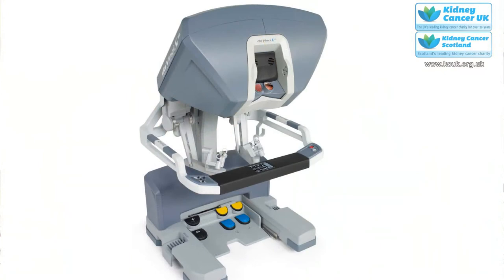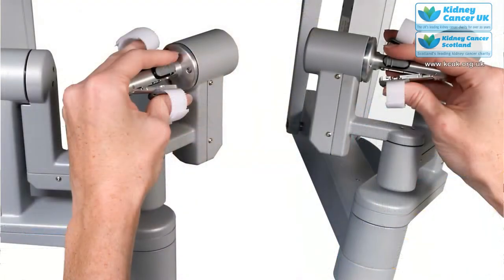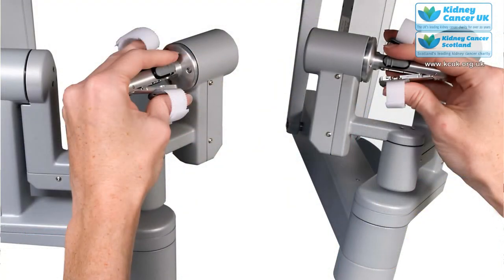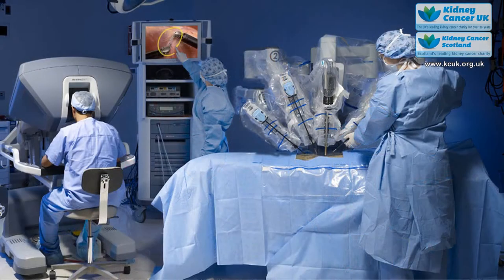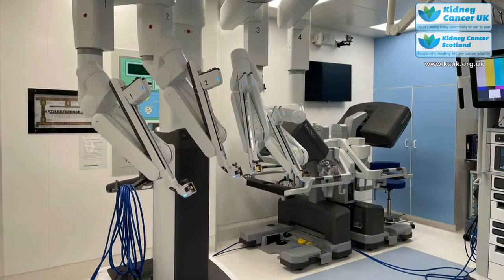Mr Neil Barber: Q&A on Robotic Assisted Surgery for kidney cancer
Consultant Urological Surgeon Mr Neil Barber answers patients questions on Robotic Assisted Surgery within the treatment of kidney cancer.

A Consultant Urological Surgeon to Frimley Park Hospital,  Neil Barber is Clinical Lead for Urology at Frimley Health NHS Foundation Trust and Director of the Frimley Renal Cancer Centre and the Frimley Benign Prostate Clinical Research Centre.

Neil has been performing advanced and complex robotic assisted surgery for over 10 years, the Frimley Renal Cancer Centre performing the highest number of robotic assisted partial nephrectomy for renal tumours per year in the UK year on year.

For further support or information on kidney cancer or call our free patient Careline on 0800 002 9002.